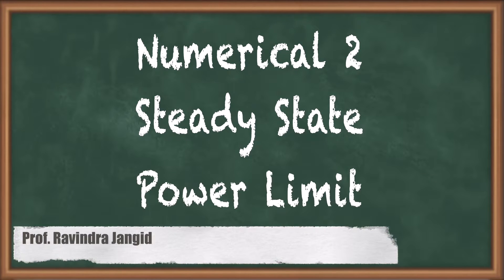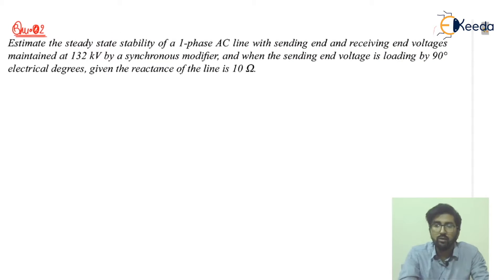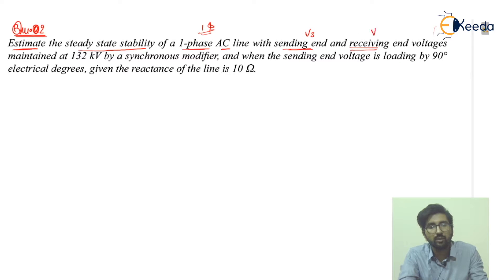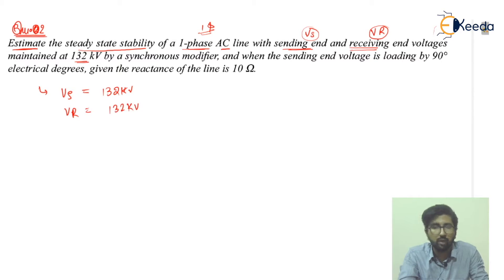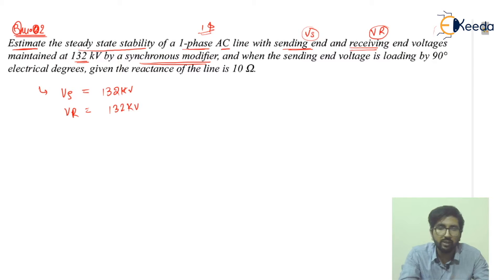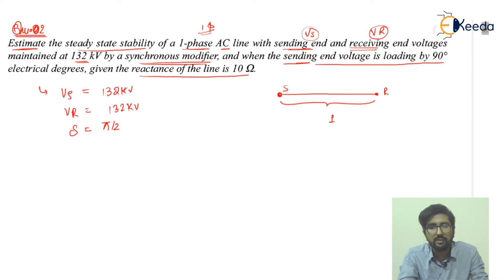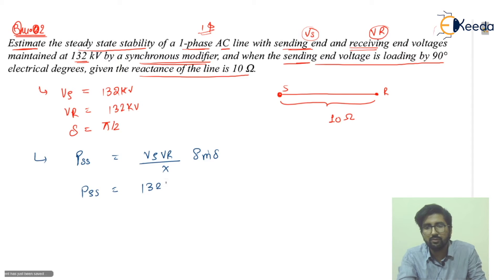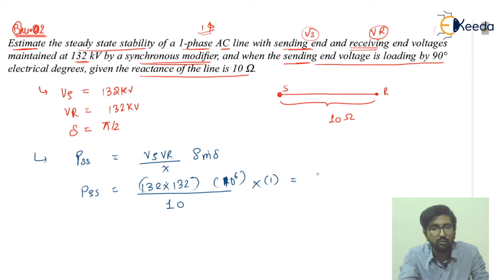Steady State Power Limit Numerical 2 - Introduction to HVDC Transmission - HVDC Transmission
Video Name - Numerical 2 Steady State Power Limit

Happy Learning!